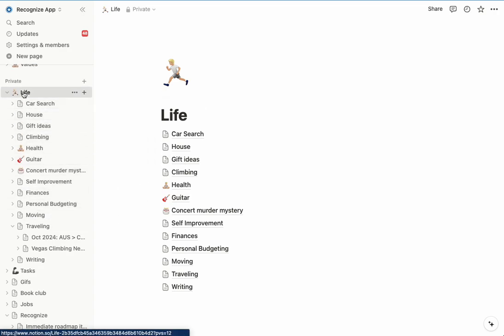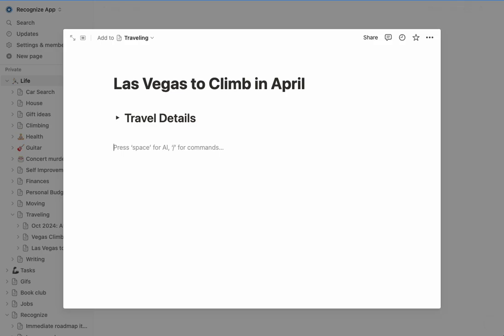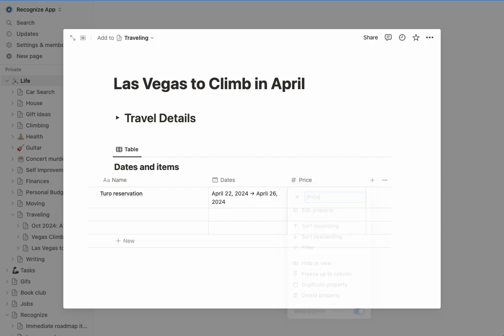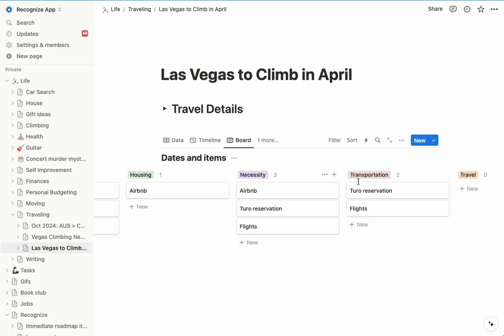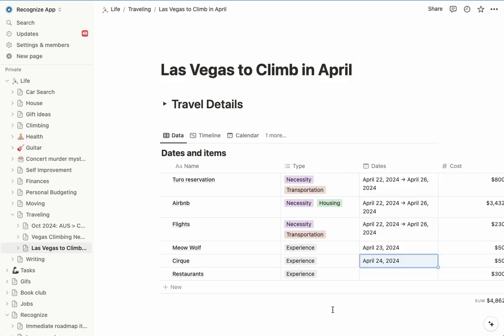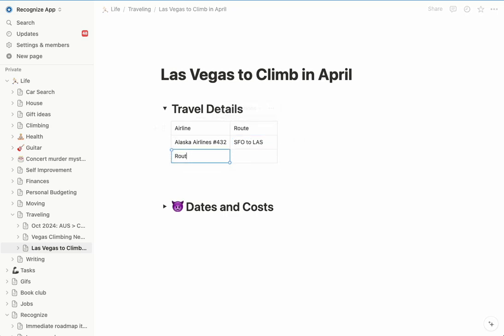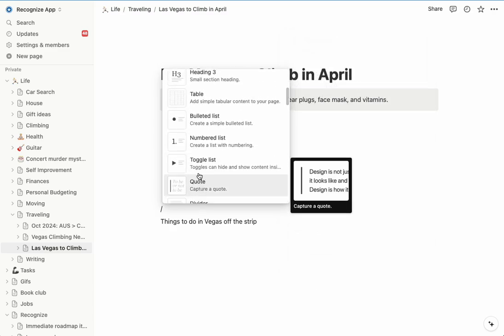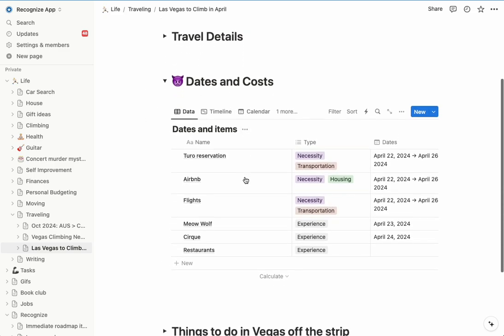How to Use Notion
What are some top things you can do in Notion.